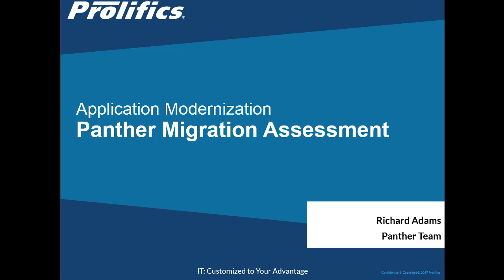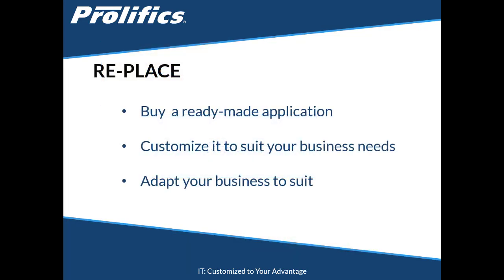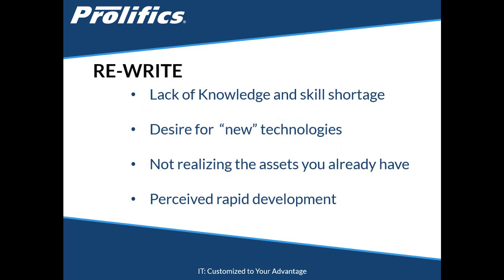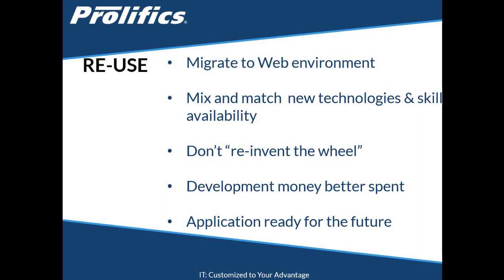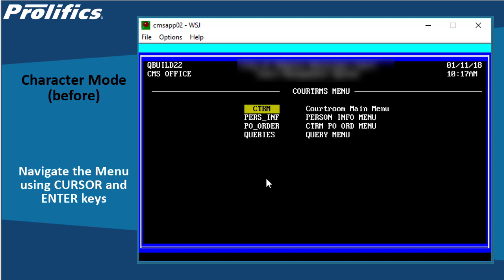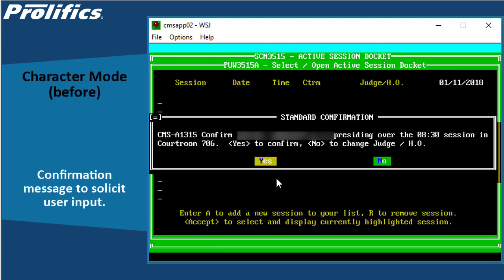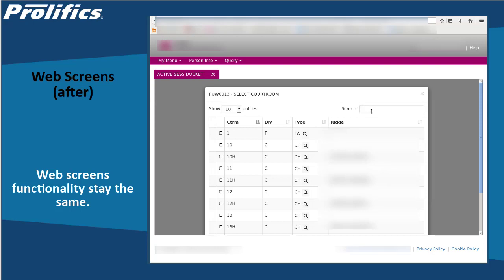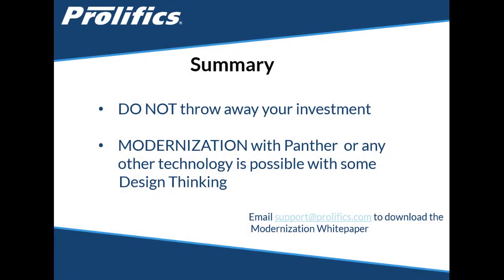Modernize your Applications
Modernize your application  by RE-USING  your existing resources; Don't throw away thousands of man-hours of coding. Check out our Before & After application and  learn what I did.